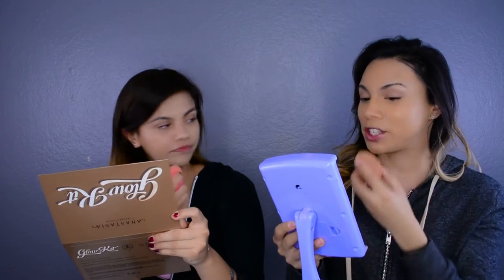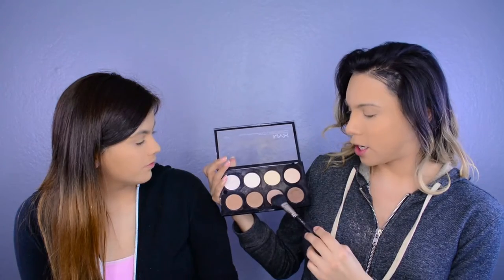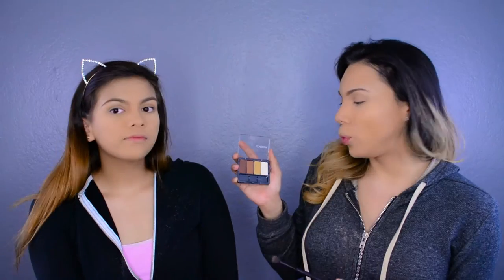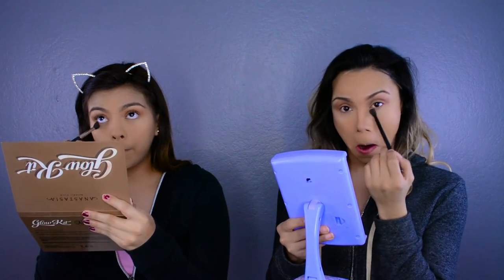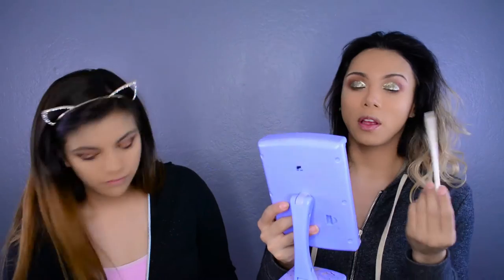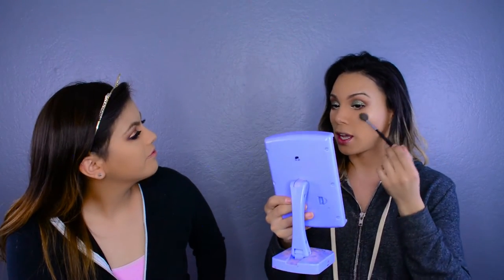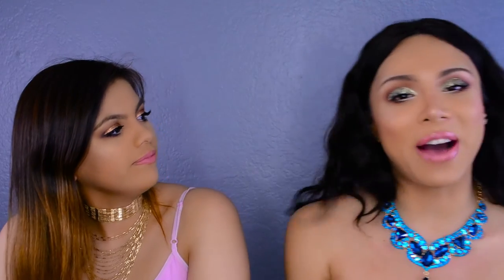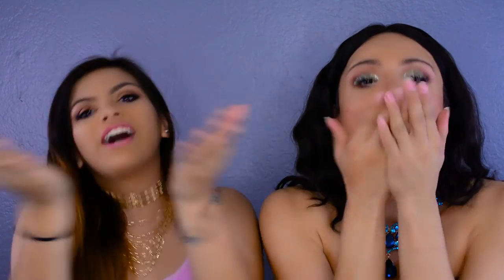My Little Sister Prom Makeup | Easy Affordable Drug Store Makeup Tutorial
hey guys my little sister is graduating this year and i thought it would be soo cool if i brought her on my channel and did a effortless easy prom makeup tutorial. i wanted to do something different than having someone come on my channel and do there makeup. i wanted to show you guys that anyone can do this even if your starting out with makeup. my little sister doesn't wear makeup at all and this was her first glam makeup look she has ever did and i must say i was very proud of her and how well she did applying her own makeup. she applied all her makeup even lashes all on her own with the help of me instructing her. so i know if she can do this anyone can. the looks we come up with are great looks for prom . you can't ever go wrong with glitter and every product we got from our local drug store so everything is soo affordable!
✨Foundation: @lorealmakeup infallible pro matte foundation ✨Highlight: @wetnwildbeauty precious metals highlighter
✨Eyes: @revlon PhotoReadyEyeArt glitter
✨Lips: @covergirl 245 Honey bloomed lipstick